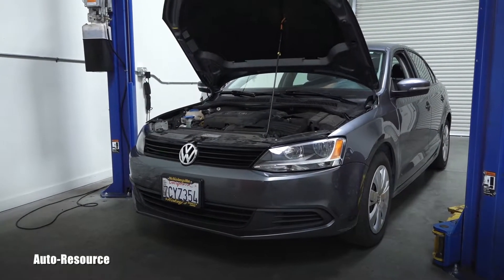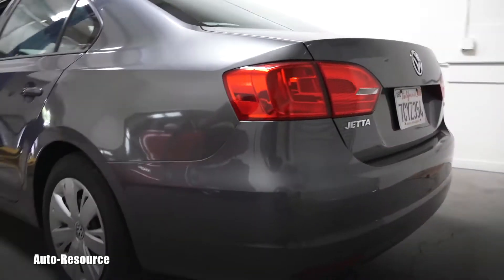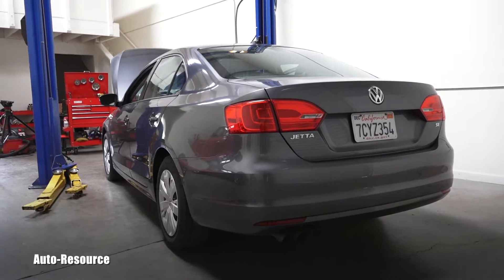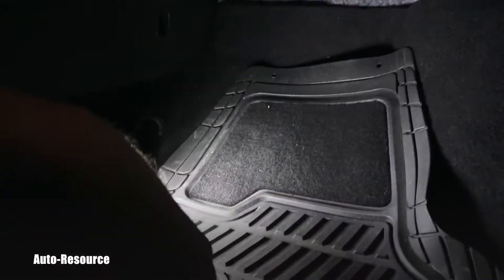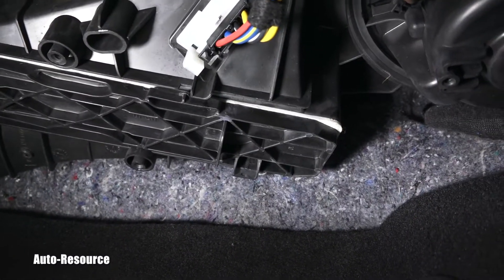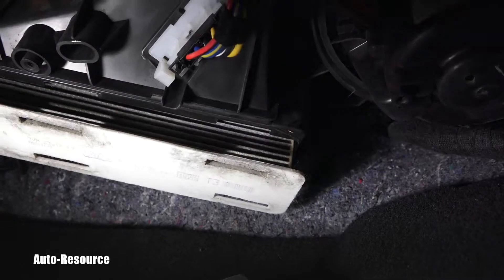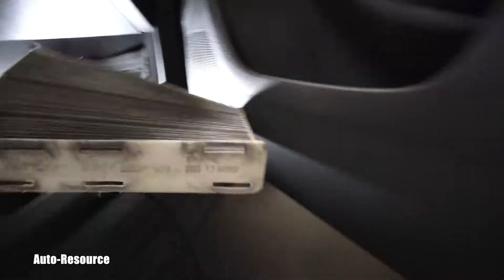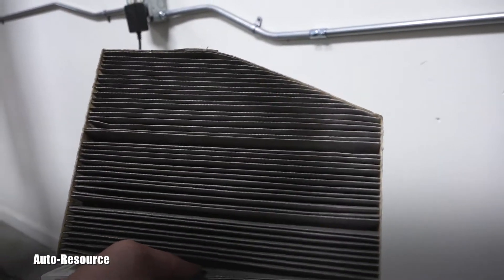VW Jetta cabin air filter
How to inspect pollen filter on 2014 Volkswagen Jetta